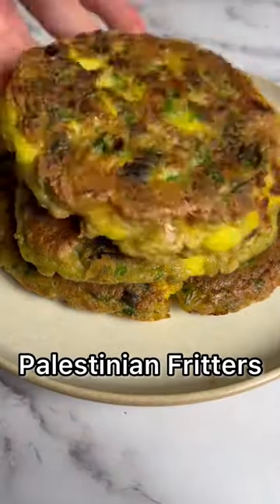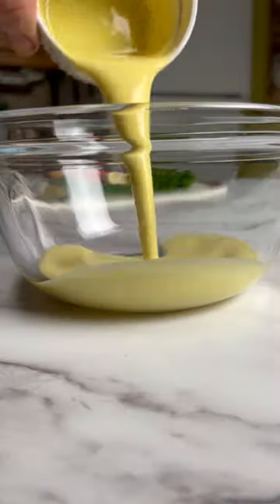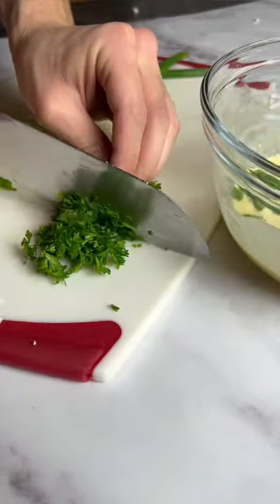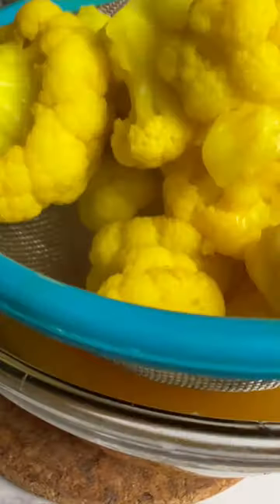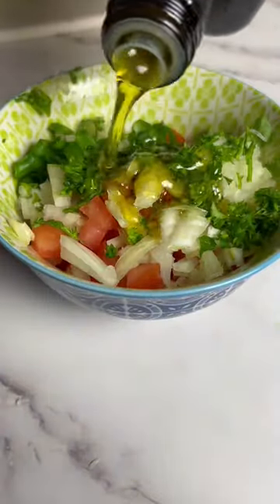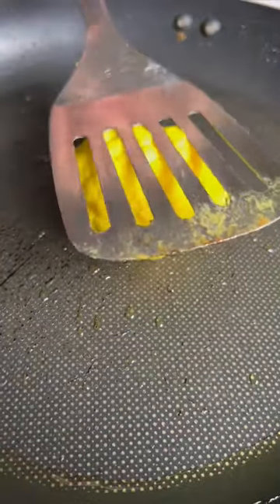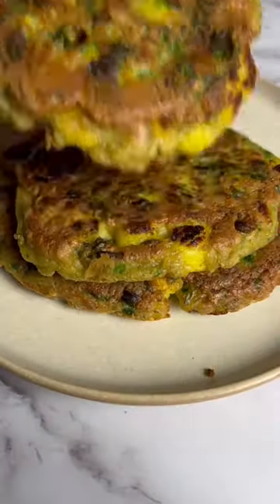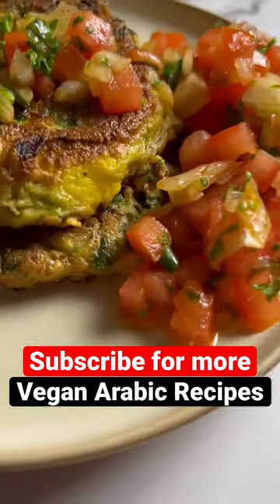How To Make Cauliflower Fritters (Palestinian Style) Eggless & Vegan 🌱🇵🇸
These crispy yet soft and juicy Palestinian cauliflower fritters are the perfect dish to share over breakfast or brunch.

They’re loaded with veggies and packed in flavour!
Made eggless and vegan 🌱

Also copied here👇🏼

𝐈𝐧𝐠𝐫𝐞𝐝𝐢𝐞𝐧𝐭𝐬⁣

𝐅𝐨𝐫 𝐭𝐡𝐞 𝐂𝐚𝐮𝐥𝐢𝐟𝐥𝐨𝐰𝐞𝐫:⁣
1 small head of cauliflower, cut into large florets & washed⁣
1 tsp turmeric⁣
1 tsp cumin⁣
Pinch of salt⁣
𝐅𝐨𝐫 𝐭𝐡𝐞 𝐄𝐠𝐠 𝐌𝐢𝐱𝐭𝐮𝐫𝐞:⁣
3/4 cup liquid plant eggs - Half a bottle of Just Eggs (177ml)⁣
3 tsp all purpose flour⁣
1 tsp baking powder⁣
2 stalks of green onions, thinly sliced⁣
1/2 bunch of curly parsley, finely chopped⁣
2 garlic cloves, finely minced⁣
1 small onion, small diced⁣
Pinch of salt⁣
1 tsp seven spice⁣
𝐅𝐨𝐫 𝐭𝐡𝐞 𝐓𝐨𝐦𝐚𝐭𝐨 𝐃𝐢𝐥𝐥 𝐒𝐚𝐥𝐬𝐚 (𝐃𝐚𝐠𝐠𝐚):⁣
1 roma tomato⁣
2 garlic cloves, finely minced
1/2 onion, small diced⁣
4 fresh dill sprigs - See Notes (1)⁣
1 small chilli pepper, thinly sliced - See Notes (2)⁣
2 tbsp extra virgin olive oil⁣
1/2 lemon, freshly squeezed⁣
1/4 tsp sumac - optional⁣
1 stalk of green onions, thinly sliced - optional⁣
Pinch of salt⁣
𝐓𝐡𝐞 𝐑𝐞𝐬𝐭:⁣
2 tbsp vegetable oil - more as needed⁣
Pita bread to serve, optional⁣
𝐈𝐧𝐬𝐭𝐫𝐮𝐜𝐭𝐢𝐨𝐧𝐬⁣
(1) Add the cauliflower florets to a pot of boiling water over medium heat. Stir in the spices. Cook for 5 to 7 minutes, until lightly softened - we don’t want it mushy. Drain the water (save it for something else), place the hot florets on paper towel to soak up excess liquid. Allow to cool down completely.⁣
(2) Make the vegan egg mixture in a large bowl. Mix together the liquid plant egg with flour and baking powder. Add the remaining ingredients and whisk to combine.⁣
(3) Prepare the salsa in a bowl. Give it a taste and adjust spices as needed.⁣
(4) Once the cauliflower is cool to the touch, take one and squeeze with your hands to flatten down. Or take it to a hot pan with vegetable oil, over medium-high heat. Place a floret in the centre, and gently press down with a spatula. ⁣
(5) Drizzle with a dollop of the vegan egg mixture (about 2 heaping tbsp). Cook for 2 to 3 minutes, until formed into a patty. Flip and continue cooking the other side for another 2 to 3 minutes. Watch it to avoid burning. Remove onto paper towel to soak up the oil. Serve with the Dagga, or stuff everything in warm pita for a loaded meal. ⁣
𝐍𝐨𝐭𝐞𝐬 𝐟𝐨𝐫 𝐭𝐡𝐞 𝐃𝐚𝐠𝐠𝐚⁣
(1) The Dagga is traditionally made with both fresh dill and dill seeds. The salsa is made using a pestle to bring out the aroma and flavours.⁣
(2) While chilli peppers are what makes the spicy salsa stand out, it can be a bit too hot to use a whole pepper. Adjust accordingly, or use chilli powder instead.⁣
(3) Sumac and green onions are not typically used in the Dagga. I added them to make up for the missing ingredients I didn’t have (like the dill seeds).